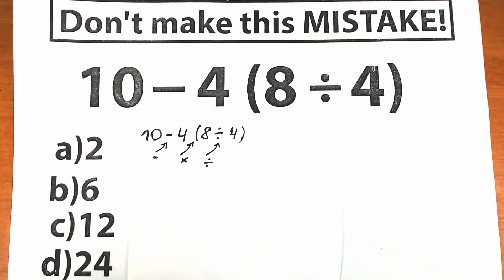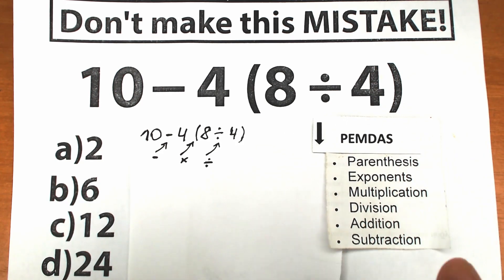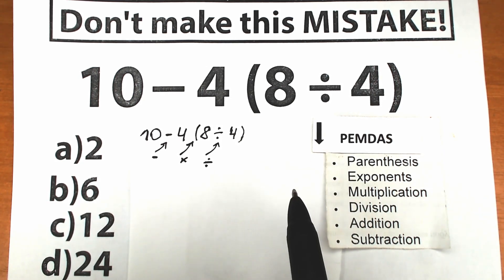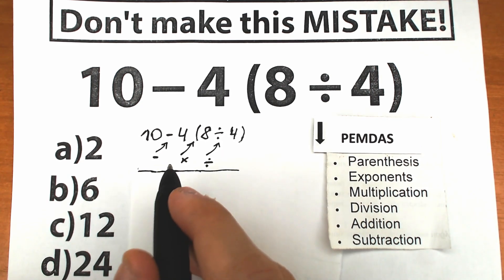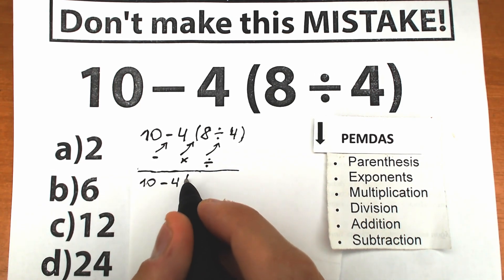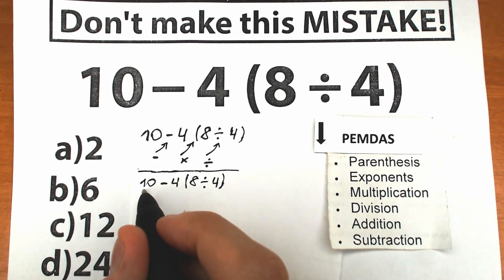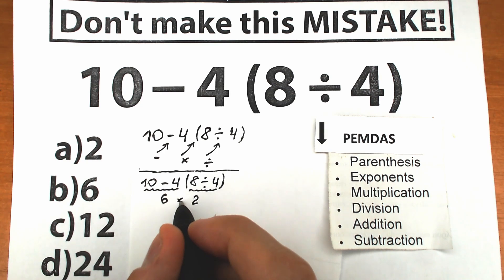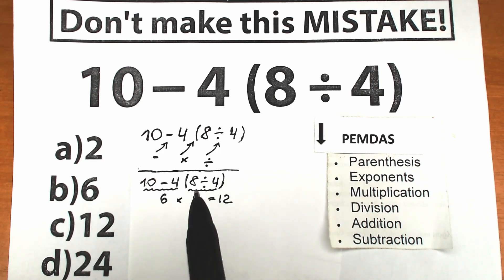This Chinese Math Question Stumps the Internet